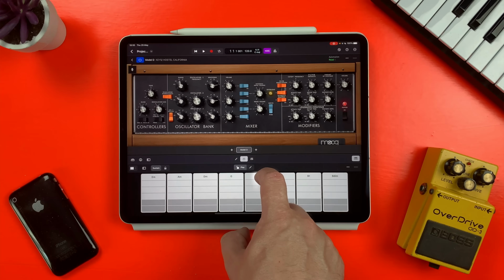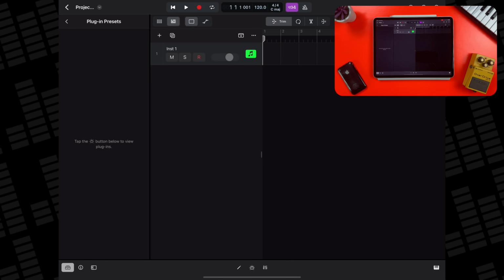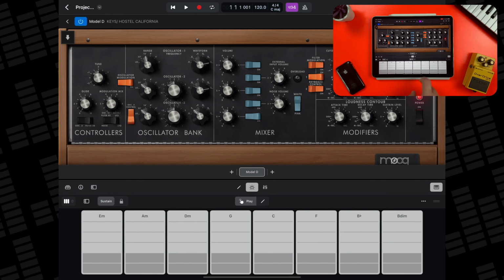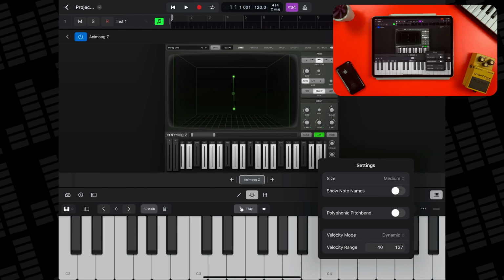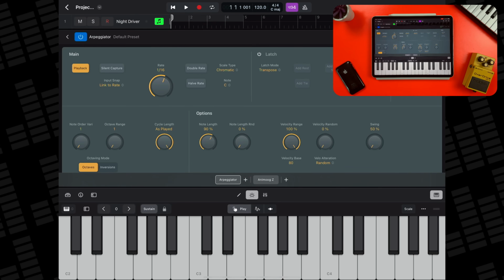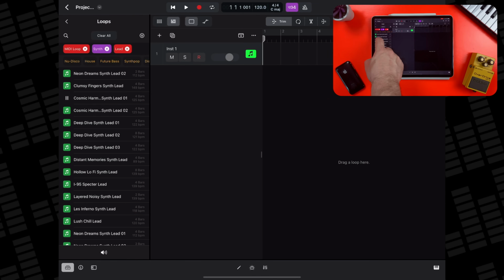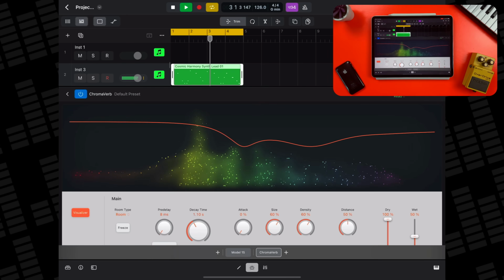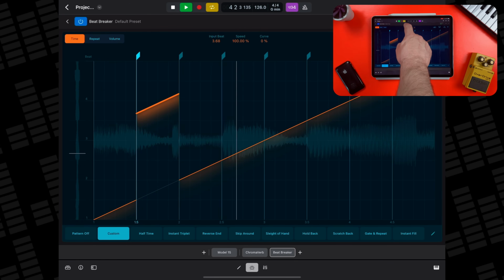Beginner's Guide to Logic Pro for iPad - AUv3 Instruments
Logic Pro for iPad - Beginner's Guide to AUv3 Instruments

In this video i’ve teamed up with the lovely folks at MOOG to give you an overview of how third party AUv3 instrument plugins work in Logic Pro for iPad and show you a couple of cool things you can do with them.

———CHAPTERS———

00:00 - Logic Pro for iPad - Beginner's Guide to AUv3 Instruments
00:54 - Get Started with AUv3 Instruments
04:28 MPE and MIDI FX
07:47 MIDI Loops and Audio FX

———FREE GUIDES———

———GEAR———

———SOCIALS———